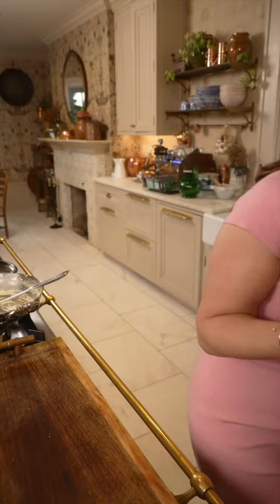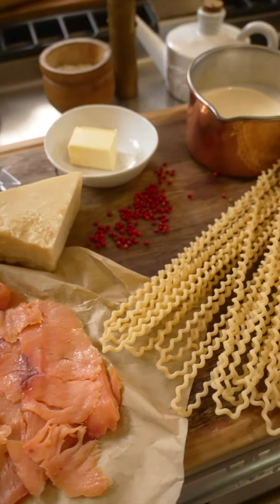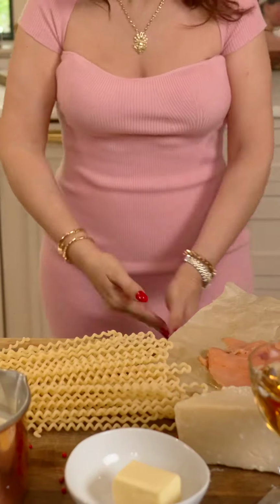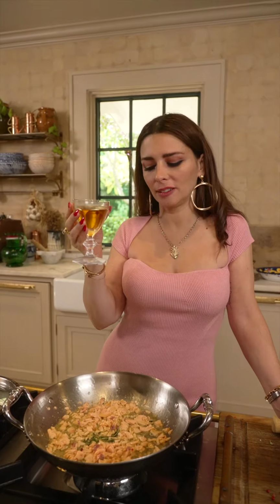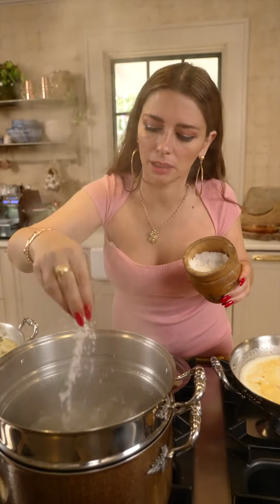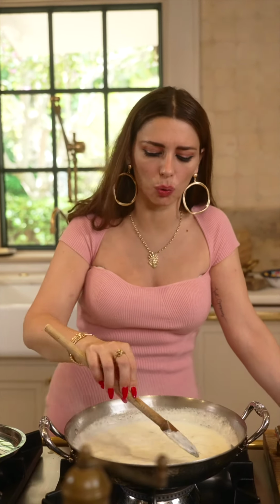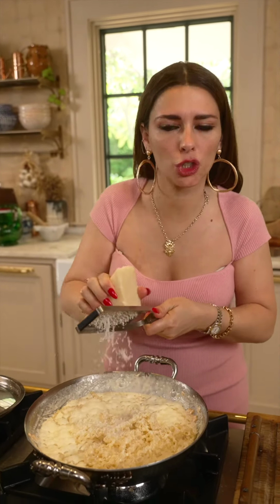Have you ever had a CREAMY SALMON PASTA?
Ciao! Today we are making the creamiest salmon pasta!

I am Nadia Caterina Munno, but the gorgeous ones call me The Pasta Queen. My passion in life is to bring the true essence of the Italian lifestyle and culture to the world one plate of pasta at a time. Welcome to the family.